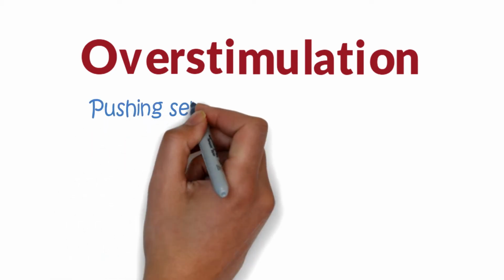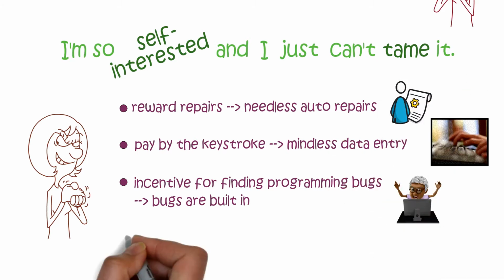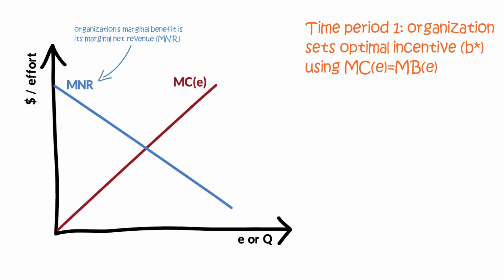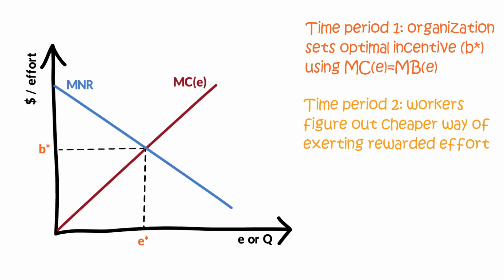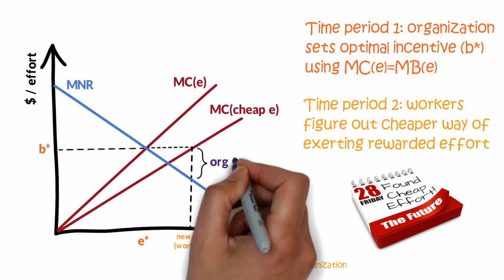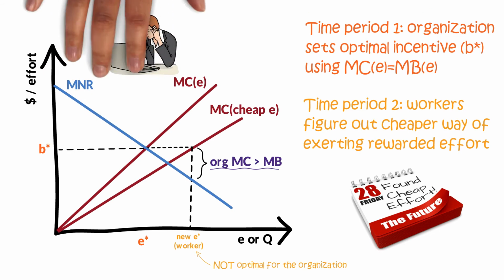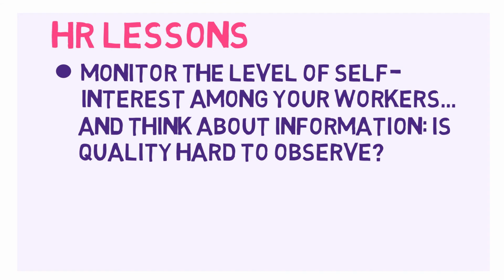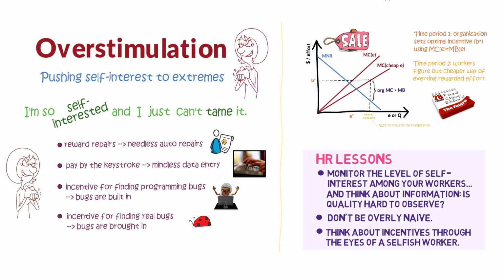Overstimulation (of financial incentives)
This video builds on the optimal piece rate model in personnel economics to discuss the concern of self-interested workers being overstimulated by performance incentives.